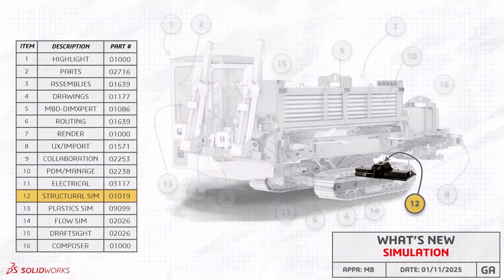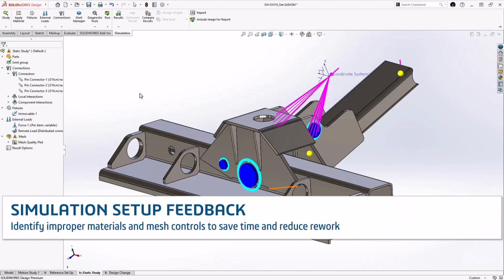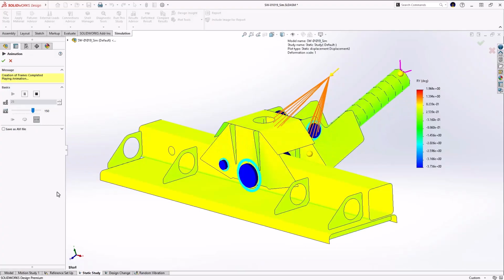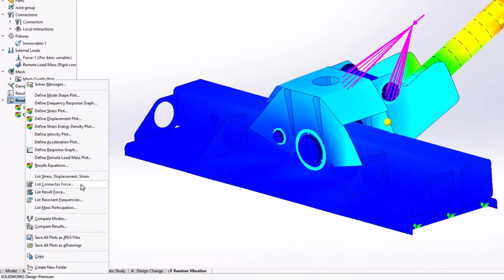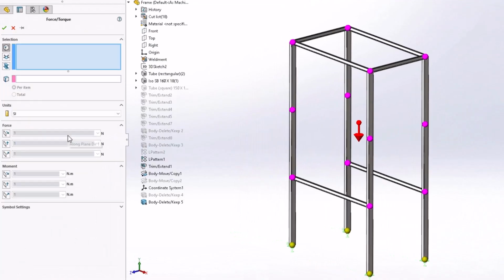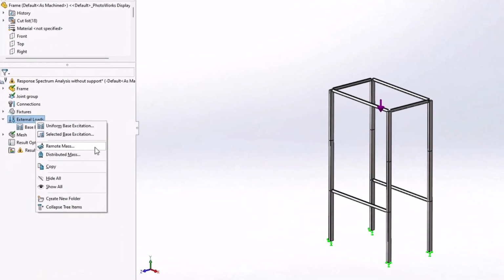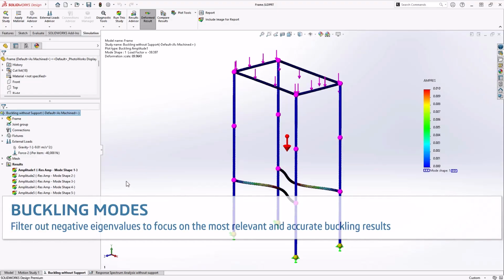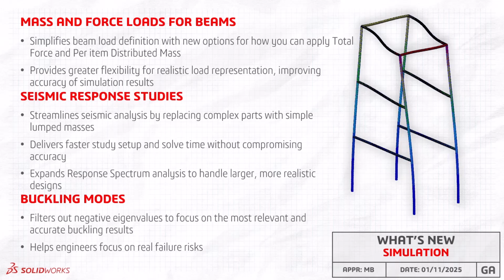What's New in SOLIDWORKS 2026 - Structural Simulation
Founded in 2023 and with over 75 combined years experience in the channel, we are a SOLIDWORKS Value Added Reseller focussed on bringing a transparent approach to help guide you on the SOLIDWORKS range of products.

Chapters:
0:00 - Introduction
0:27 - Distributed remote load on shell edges
1:15 - Simulation setup feedback
1:40 - Rotational discplacement
2:10 - Define the default shell type
2:54 - Pin connector forces
3:29 - New load options for beams
4:37 - Define remote loads for seismic response studies
5:22 - Filter out negative buckling values
6:05 - Summary